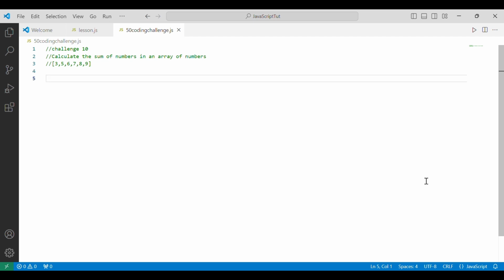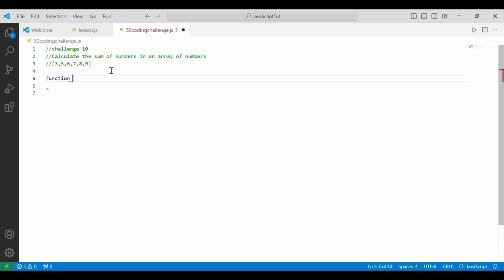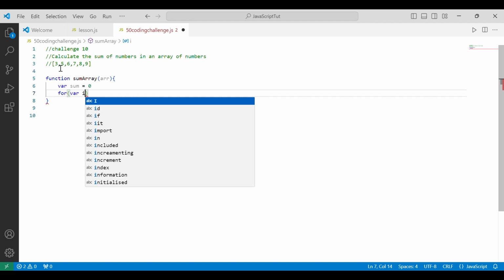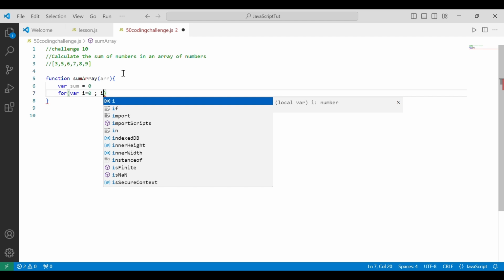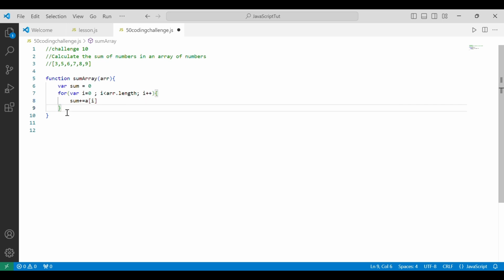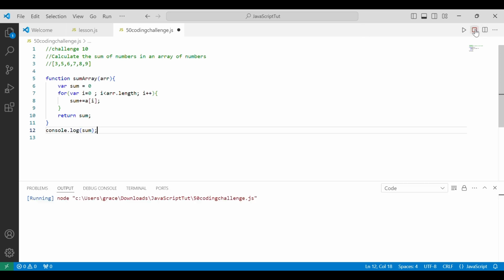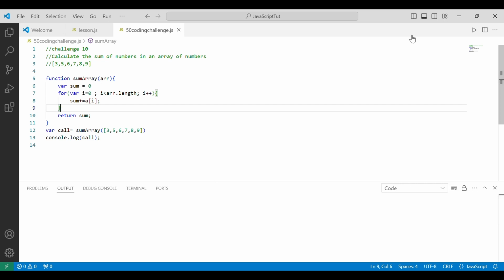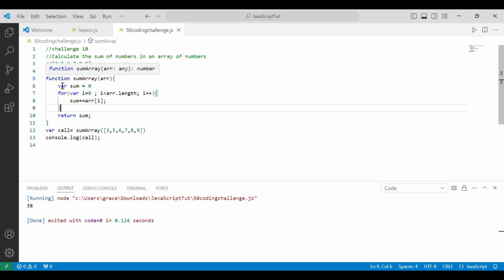JavaScript Beginner Challenge #10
Calculate the sum of numbers in an array of numbers: JavaScript 50 coding challenges for beginners by codeguppy.com